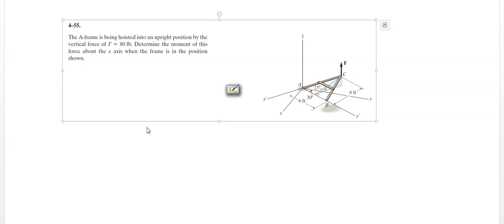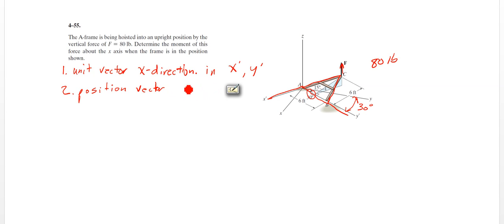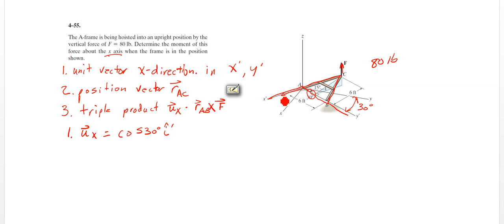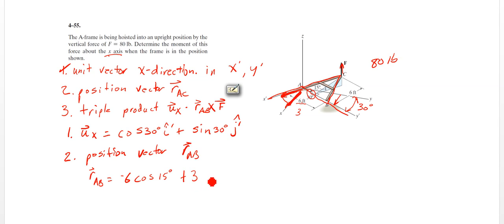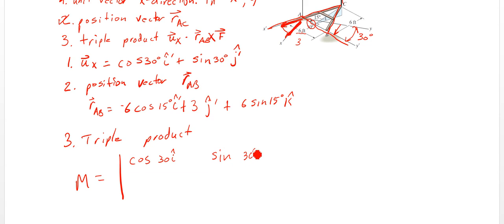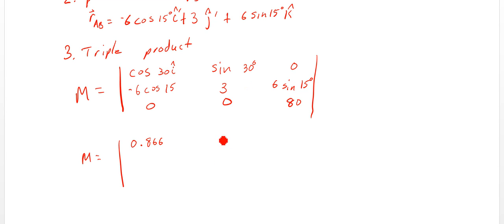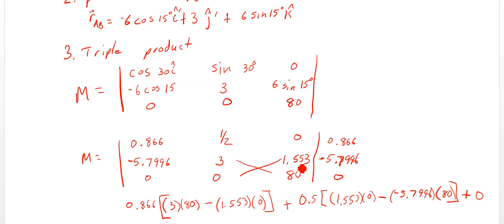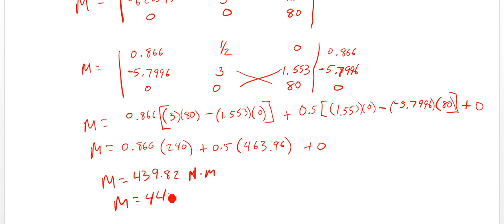HW 4 55 Solution 2017 02 20 16 32 38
Solution to Hibbeler Statics problem 4-55.